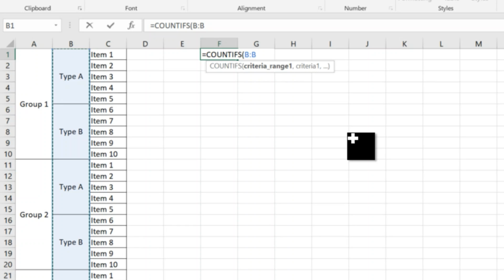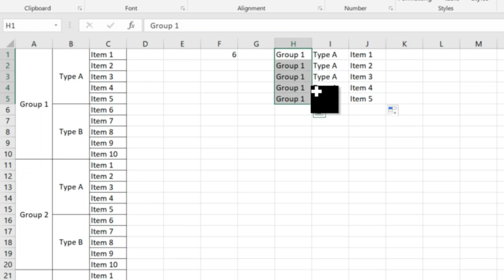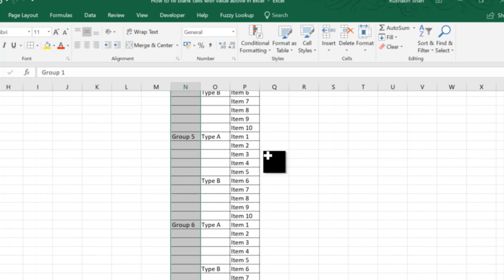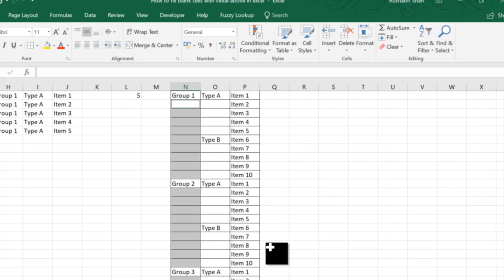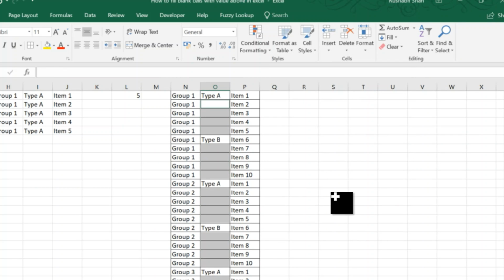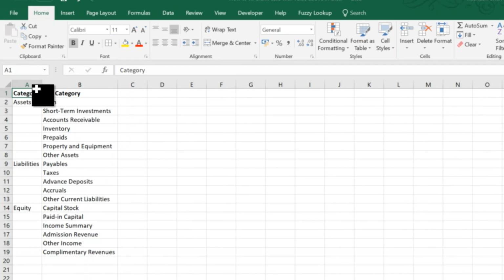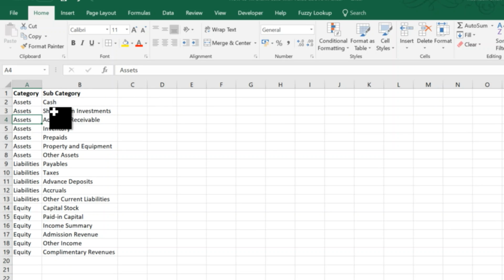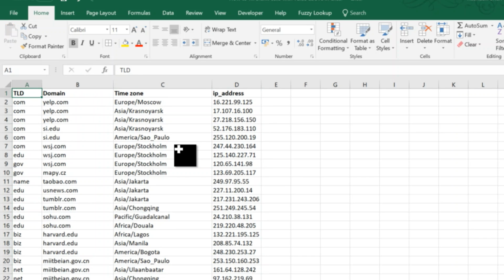How to fill empty cells with previous row value in Excel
Have a lot of gaps in your data that have to be filled with the data above? Learn how to quickly & easily fill in previous data in cells. This is a simple trick to get all the preceding data into empty cells below. Maybe you already know how to use these tools and shortcuts, but never thought you could use them like this too!

** After this video, to learn in-depth about Pivot tables and charts, Enroll for an Online course conducted by me on Master Business Reporting with Pivot tables and charts in Excel

we would like to give out a special discount just for you,

Keep Excel-ing!!